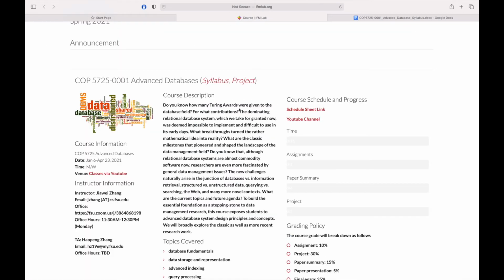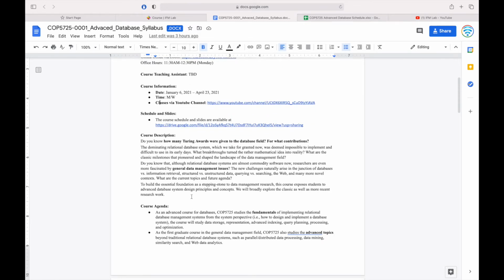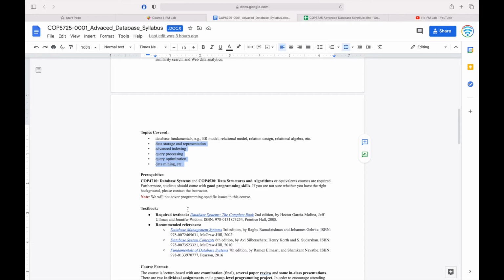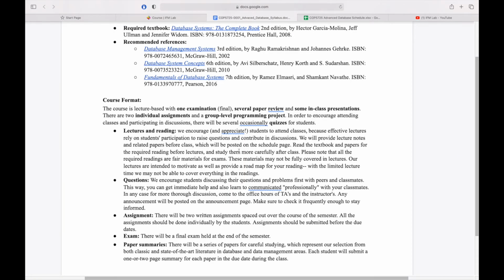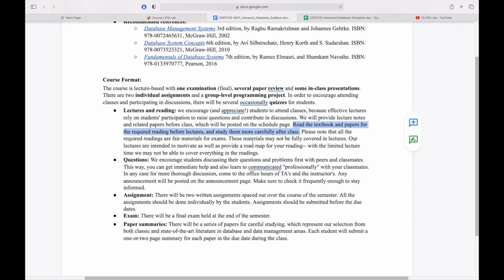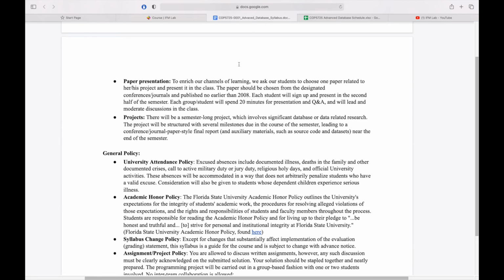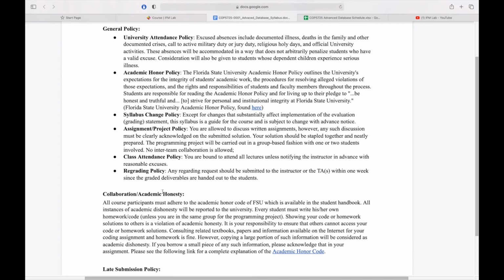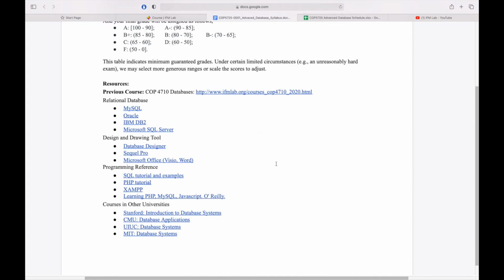Introduction Part 2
This video introduces the syllabus of the course.